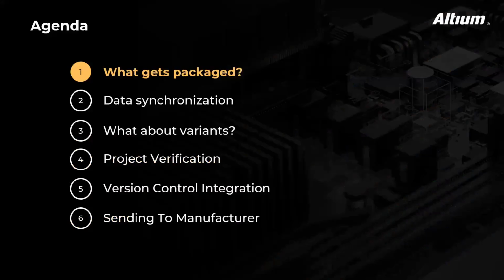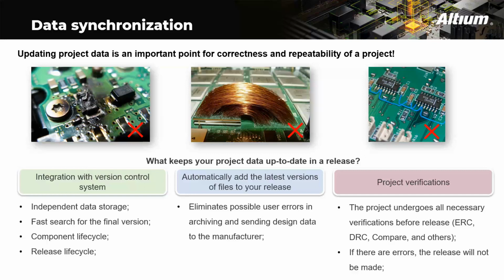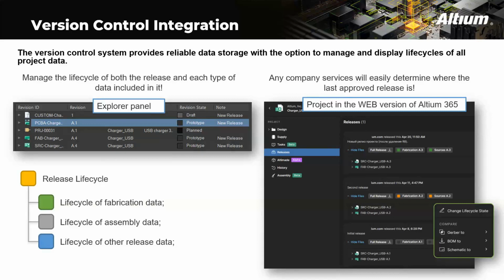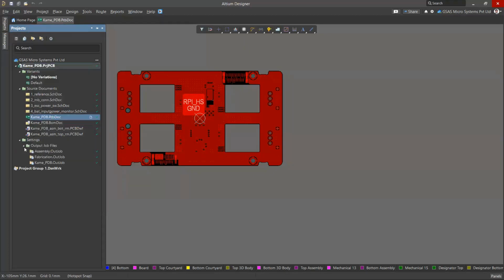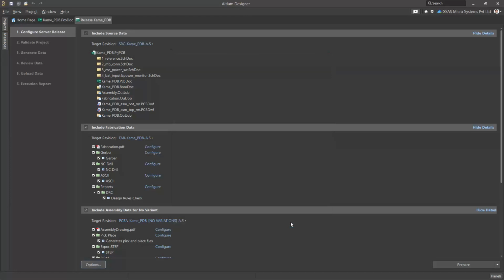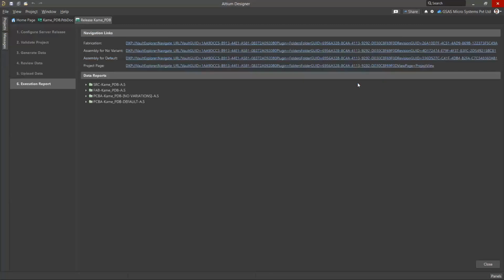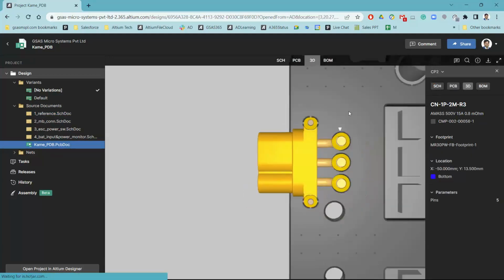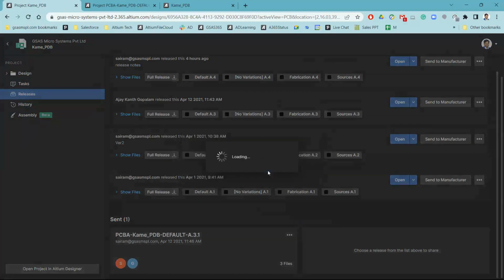Live Webinar | The Advantages of Using a Project Release Package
Join us in this webinar where we’ll cover:

Composing consistent release packages across projects and designers.
Accommodating design variants in release packages.
Understanding the benefits of version-controlled release packages.
Comparing schematic, Gerber, and BOM data between releases.
Assigning life cycles to your releases to maintain data quality throughout the design process.